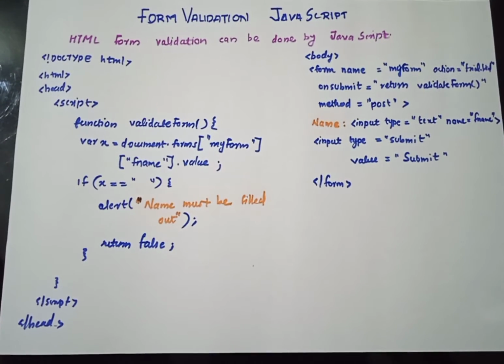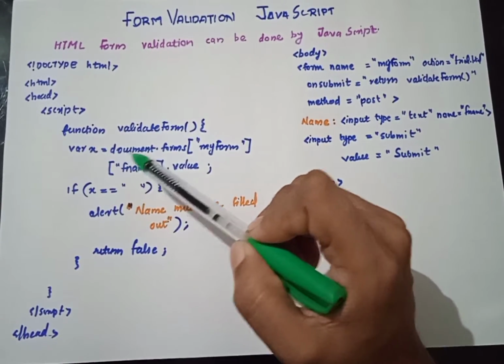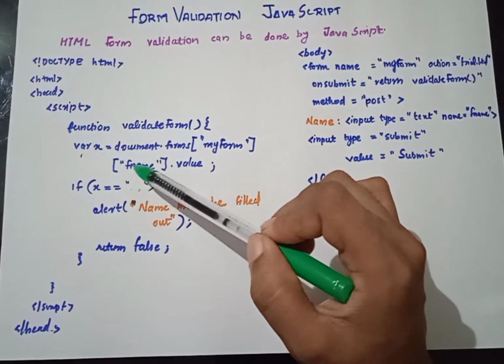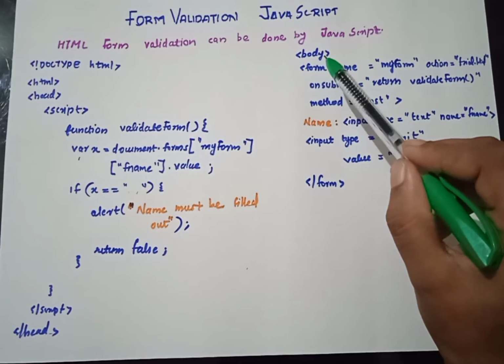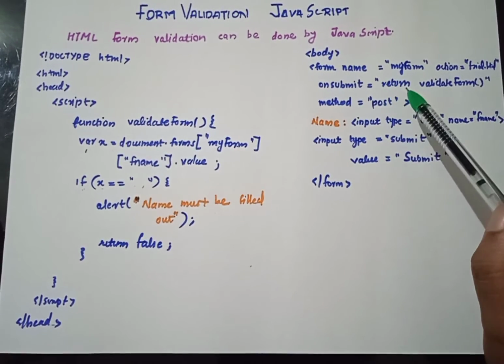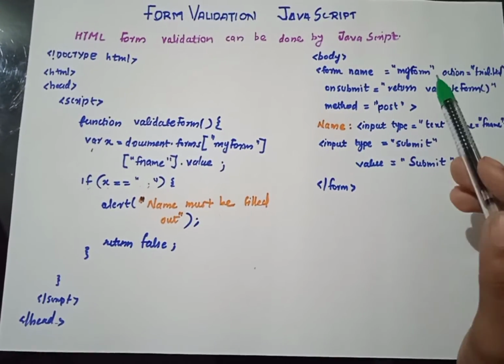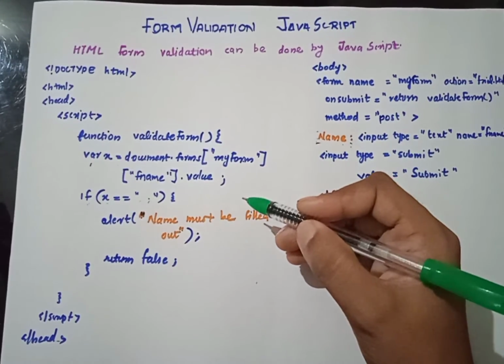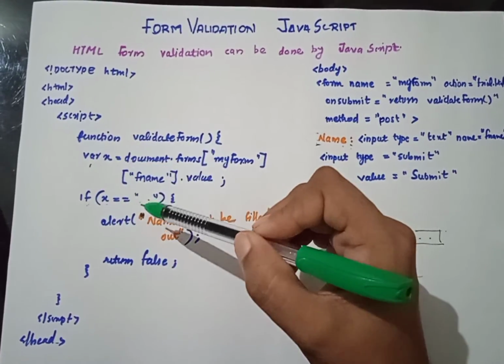Form Validation in Java Script.